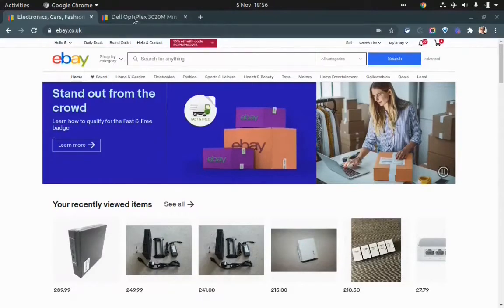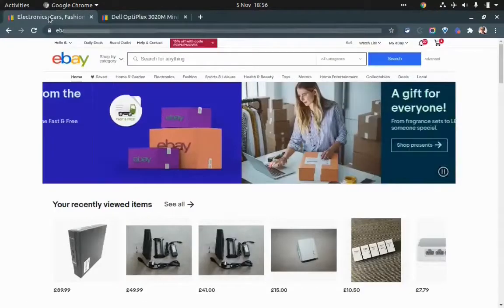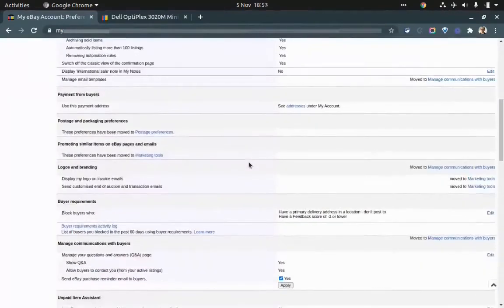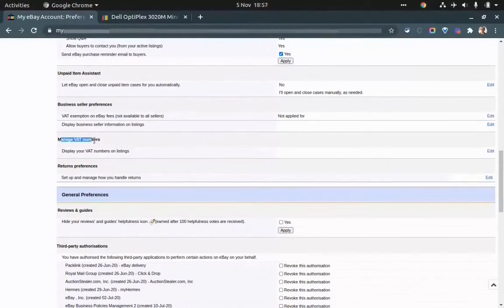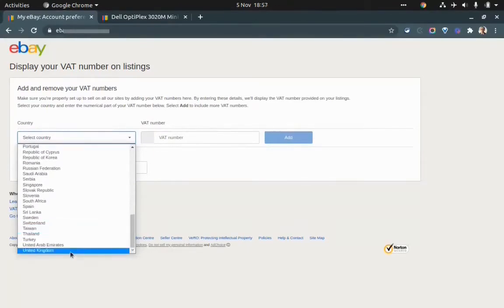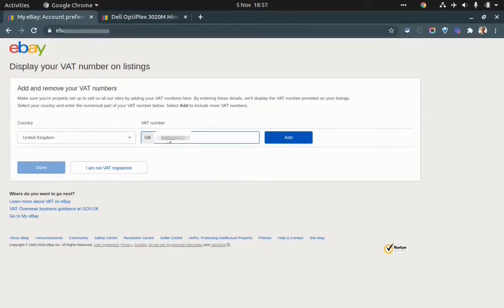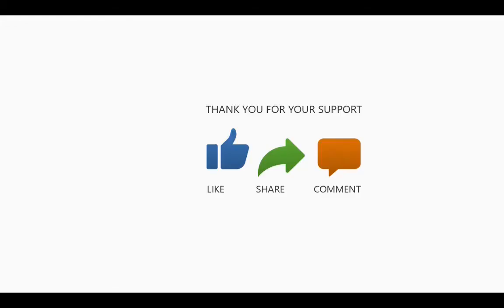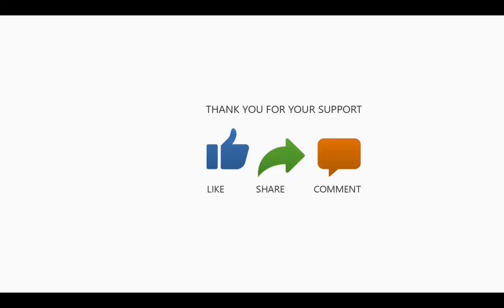How to add VAT number to your eBay account - es#76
In this video I am going to show you How to add VAT number to your eBay account